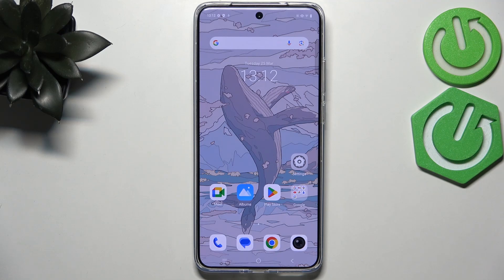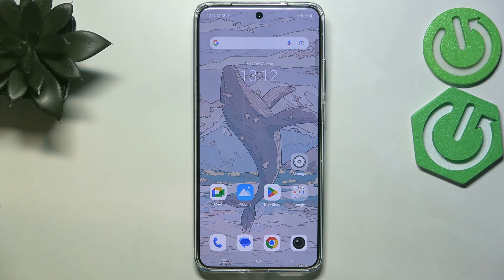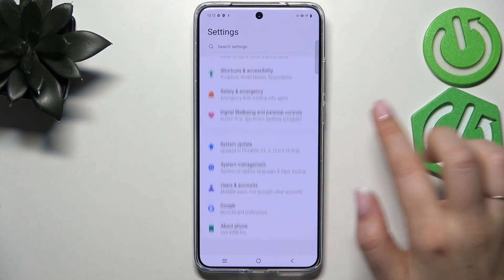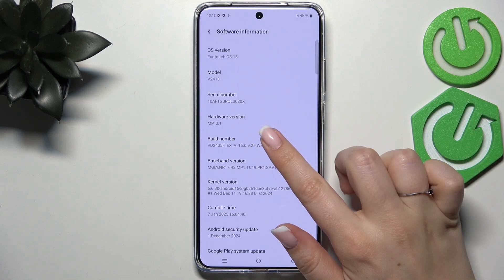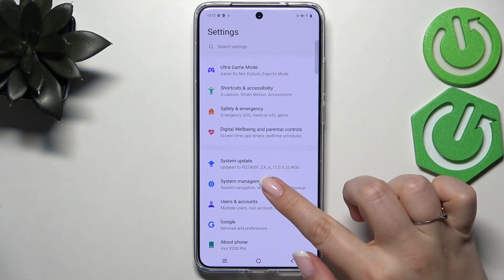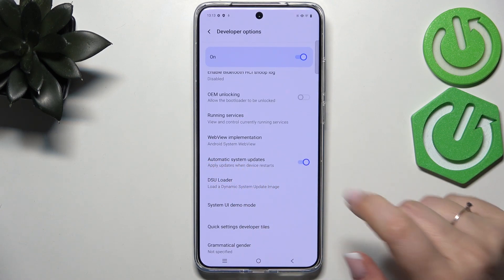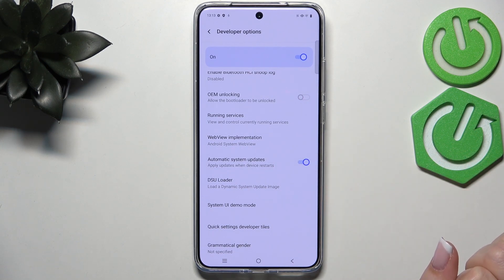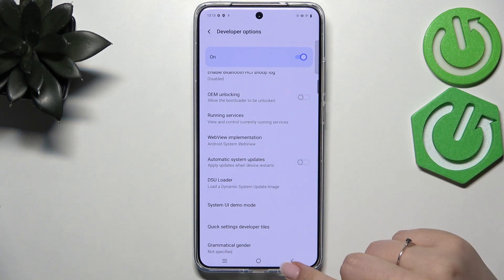How to Enable or Disable Automatic Software Update on VIVO X200 Pro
Take control of your VIVO X200 Pro's software updates by enabling or disabling automatic updates. Follow this guide to adjust your settings based on your preferences, ensuring you stay in control of when and how updates are installed.

How to Turn On or Off Automatic Software Updates on VIVO X200 Pro?
How to Manage Automatic Updates on VIVO X200 Pro?
How to Configure Software Update Settings on VIVO X200 Pro?
How to Control Automatic Updates on VIVO X200 Pro?